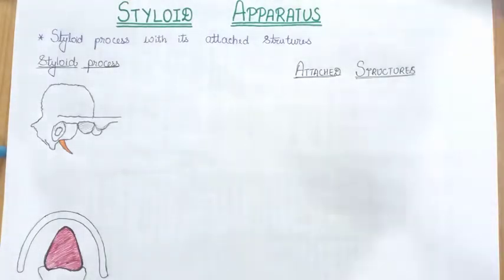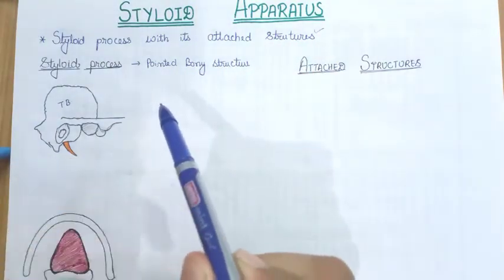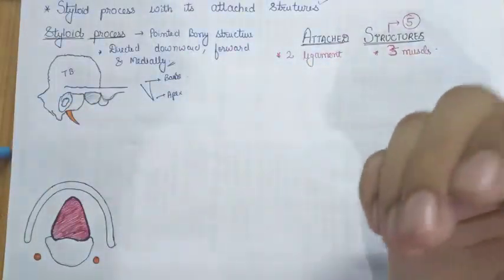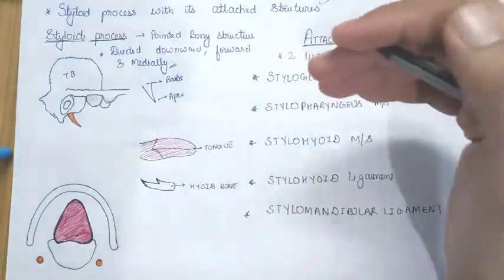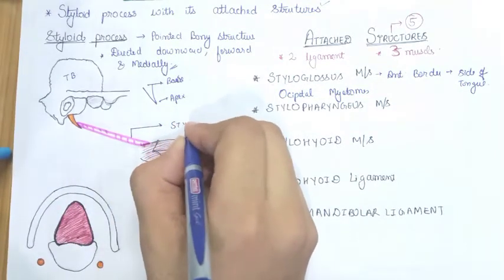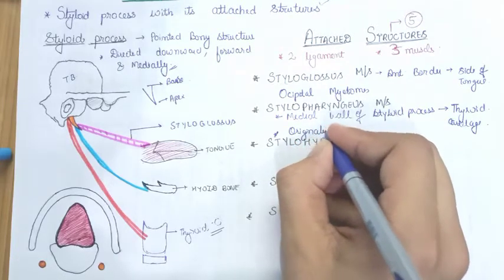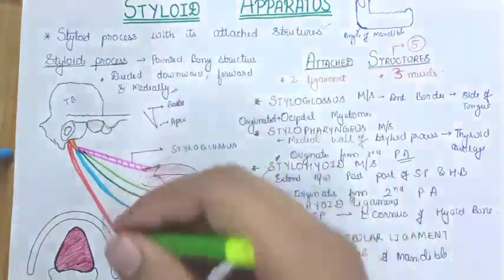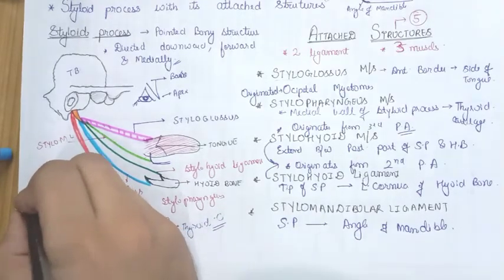Styloid apparatus simplified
Styloid apparatus